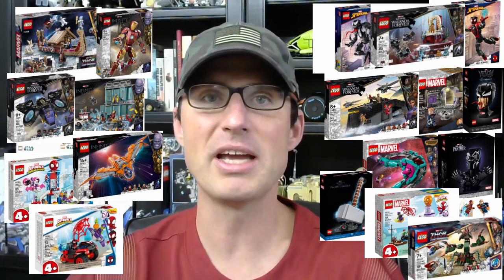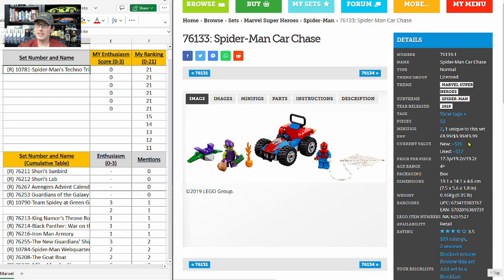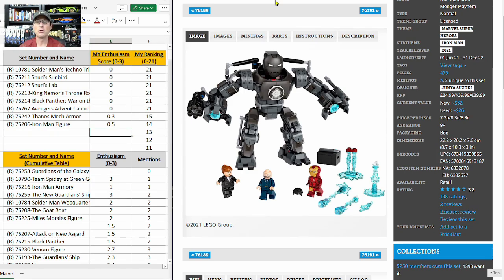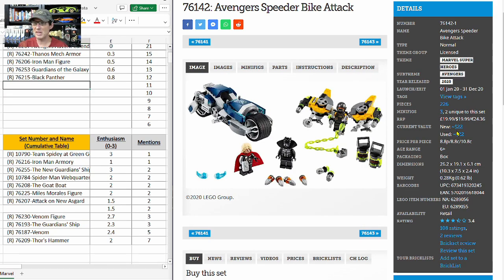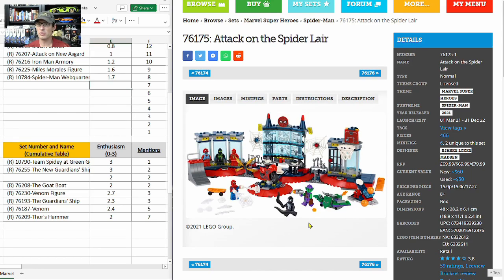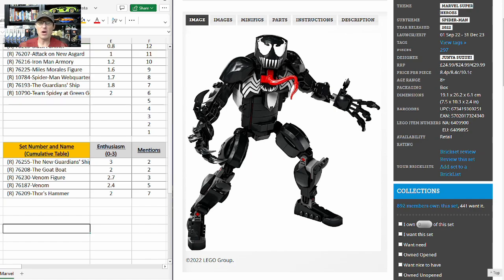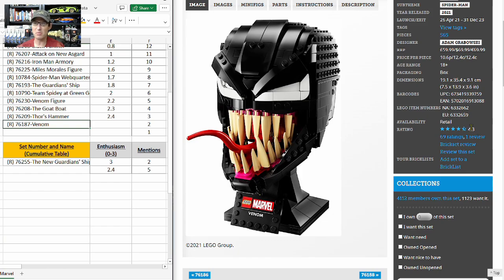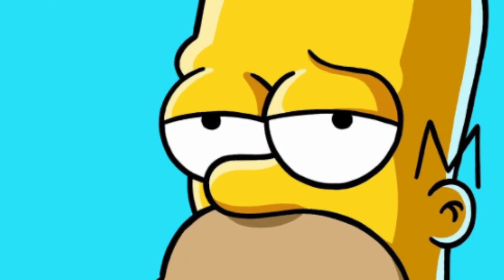Every LEGO Marvel Set Retiring in 2023 | My Ranks and Grades for Investing!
My investment rank and grade for the 21 LEGO Marvel sets that are retiring in 2023 at the end of this year!

In most of my videos on this channel I watch other Lego Investing and Reselling videos, compile a bunch of data, run some metrics/analytics and present the findings to you!

Nothing, i.e. zip zilch nada, on this YouTube channel is financial or professional advice. We are not financial advisors.